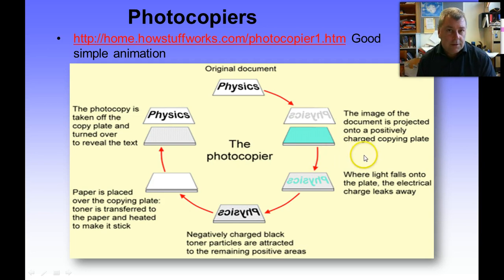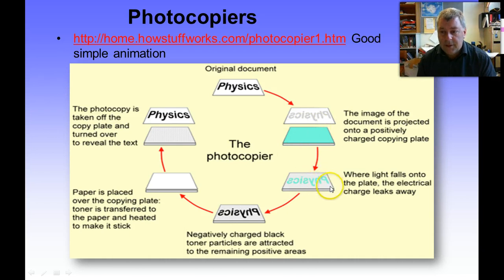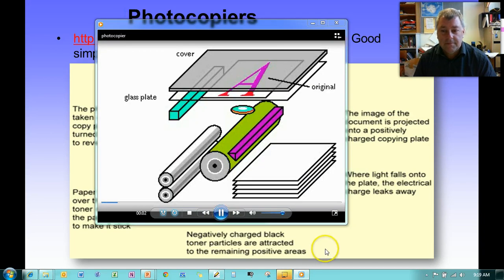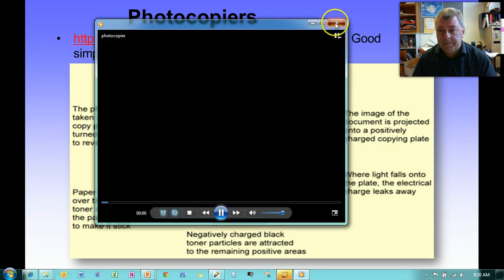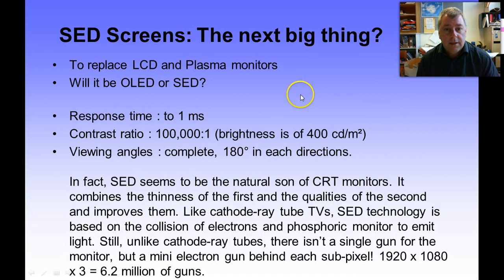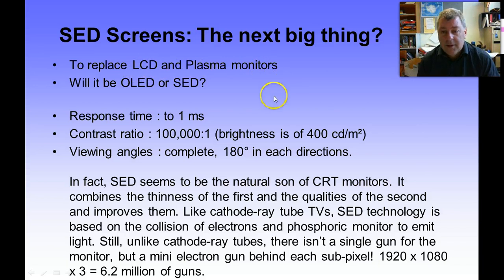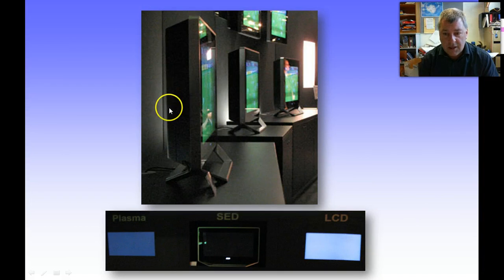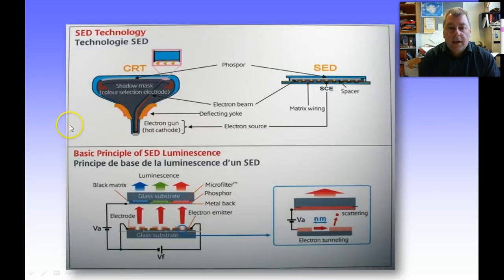Physics 4 8 Electric Fields